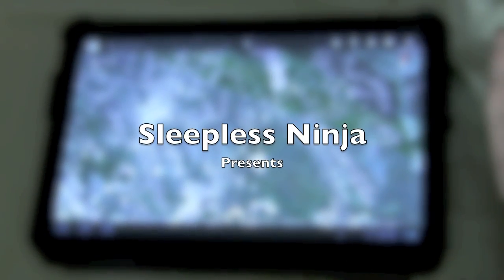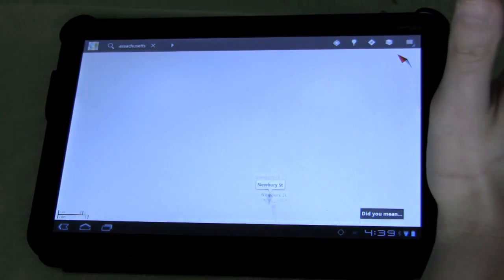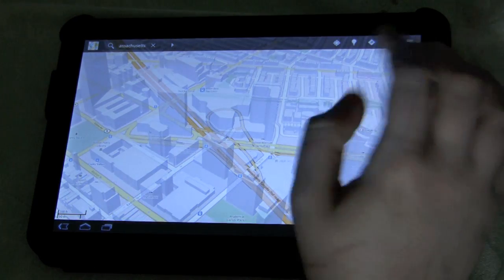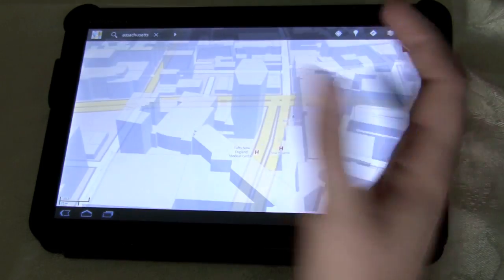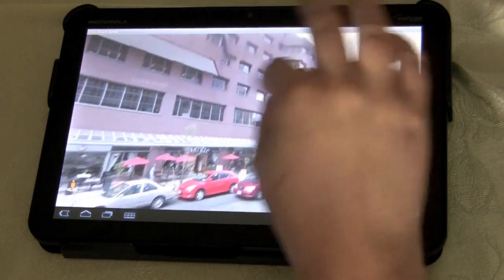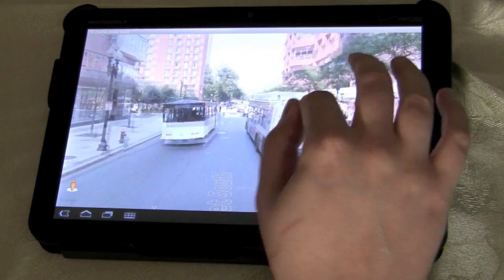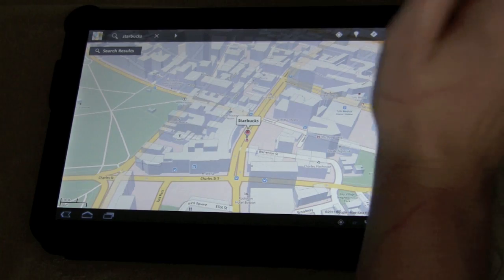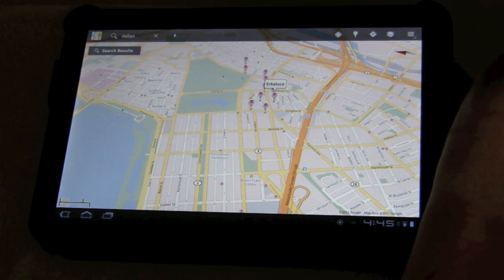Motorola Xoom Google Maps on Honeycomb Overview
Lets today take a look at the wonderful google maps tool.  This is a pure example of something that is more fun and enjoyable to use on a tablet than its desktop counterpart.